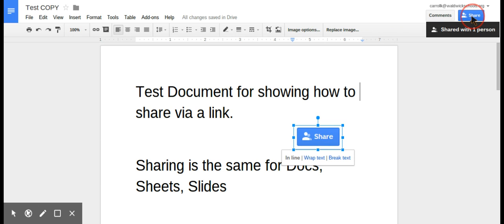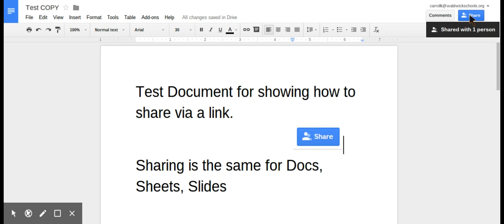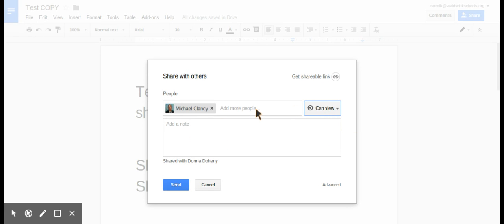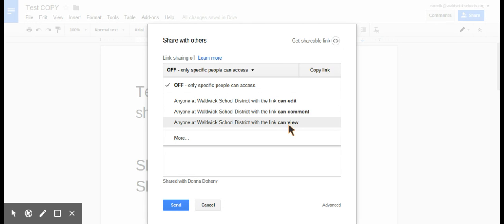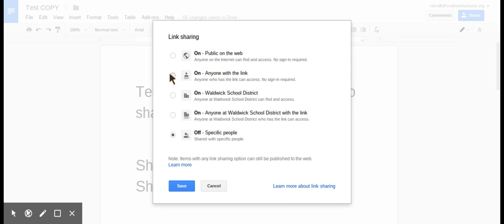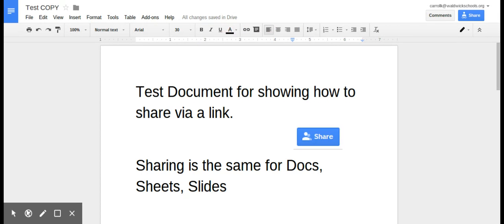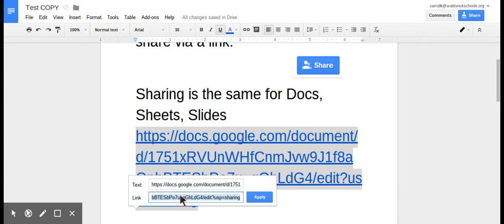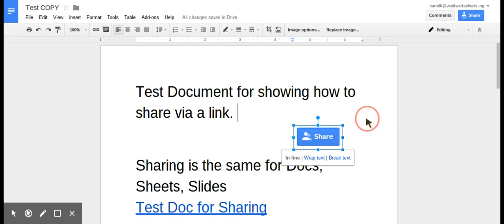How to Sharing a Google Doc